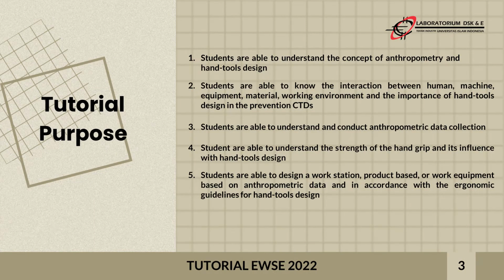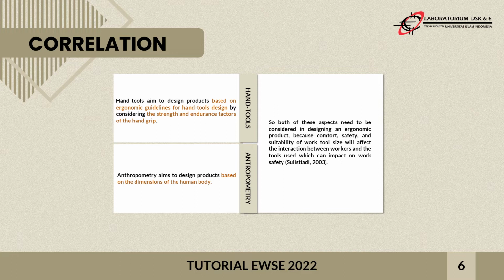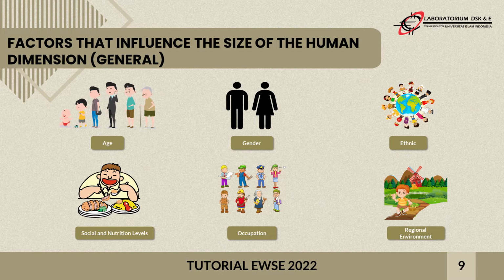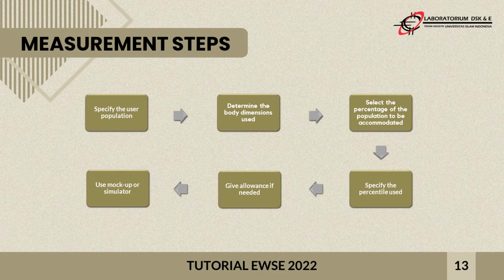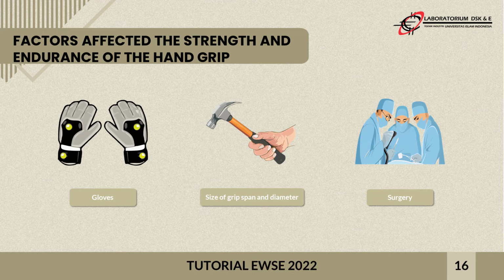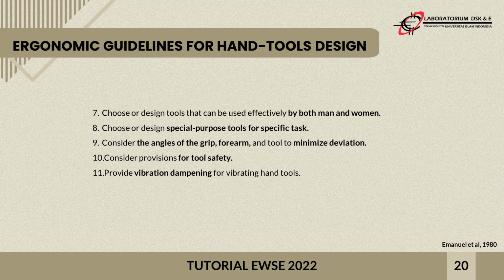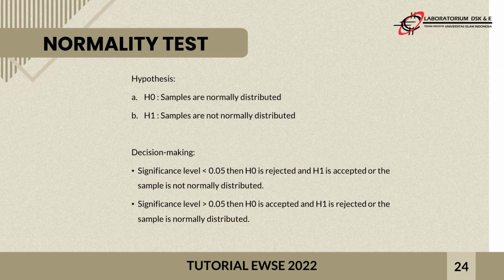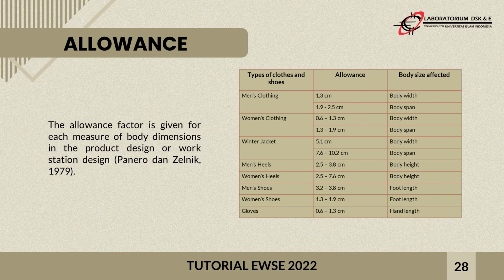[IP] Antropometri & Handtools